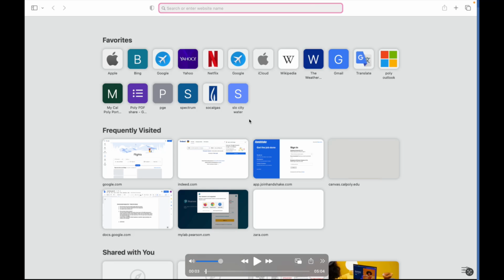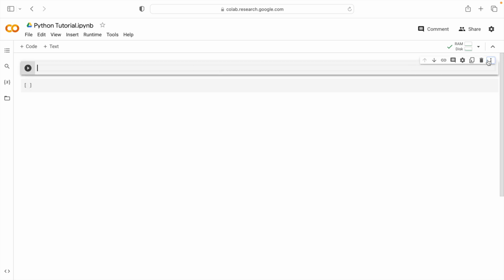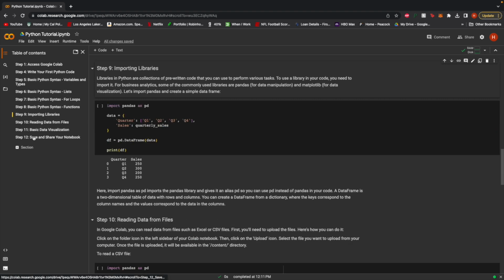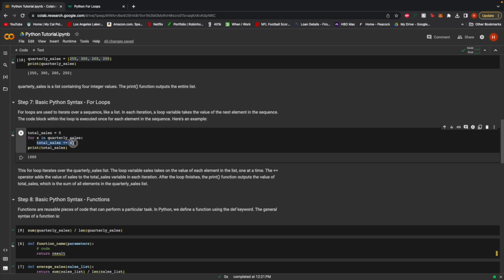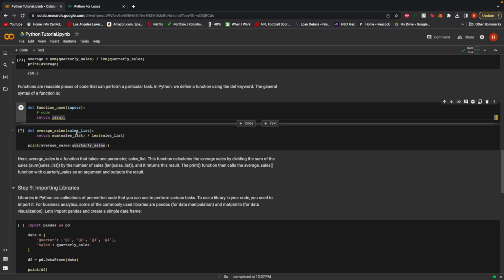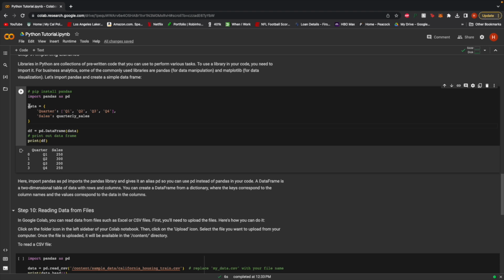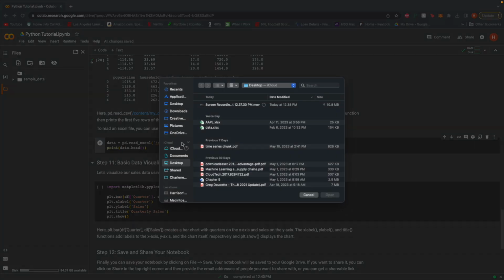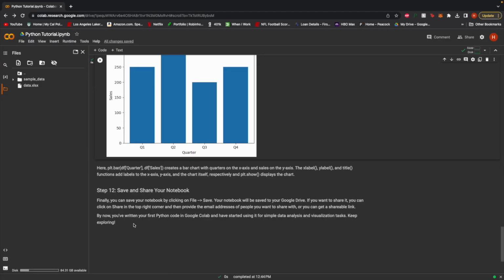Python Tutorial: Google Colab for Business Analytics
How to access Google Colab from your browser and start learning Python for Data Analytics